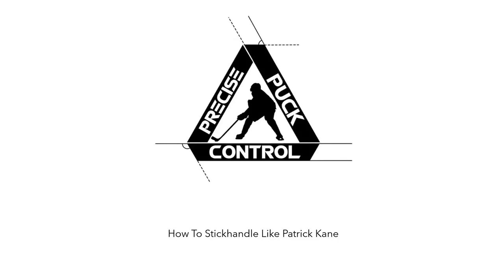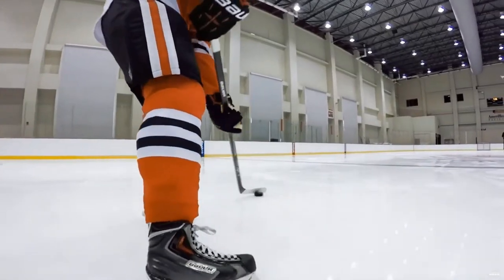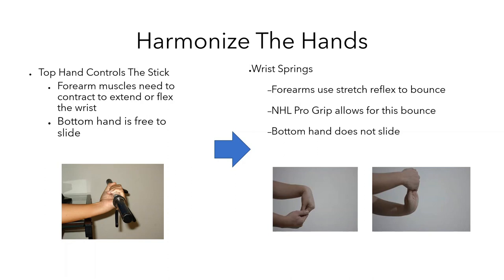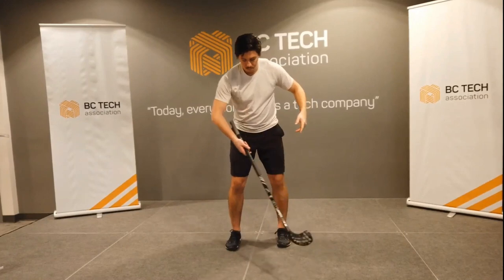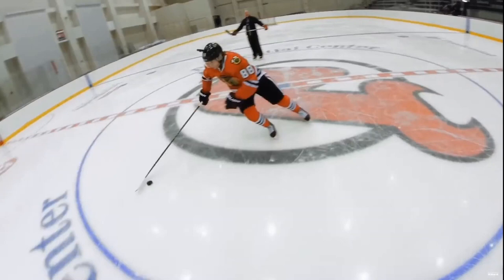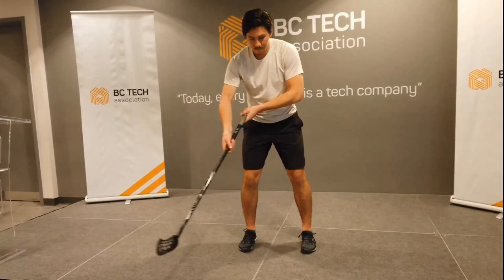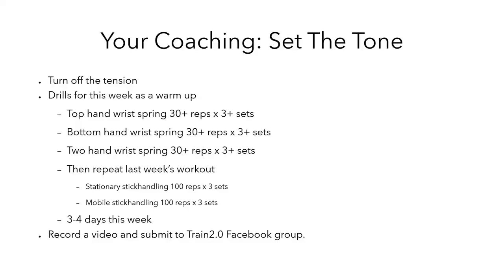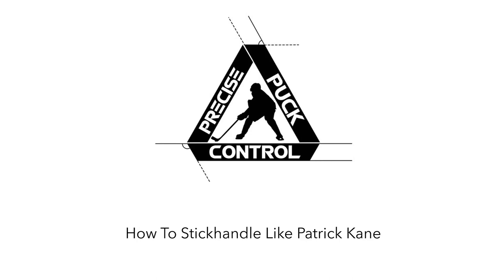How To Stickhandle Like Patrick Kane - Stickhandling Tutorial: Create Space Like Patick Kane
In week 2 of the Kane Stickhandling Tutorial Coach Frank shows you how to harmonize your hands so that you can create Patick Kane highlight reel plays for yourself. The change allows your entire body to stickhandle instead of just your hands, this small mechanical change will lead to big improvements in your journey on learning how to stickhandle like Patrick Kane. Patrick Kane's stick handling ability allows him to to create space for himself, giving him more time to make decisions making him one the most dominant players in todays NHL.

To check out the free training of Precise Puck Control, check out